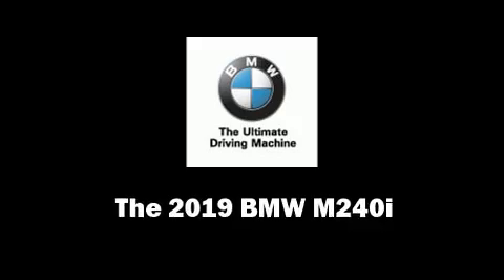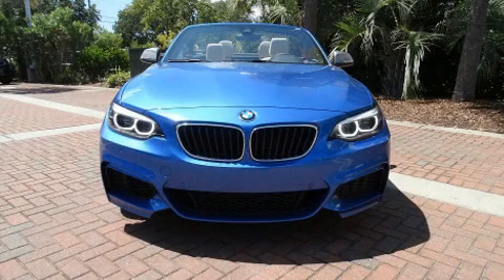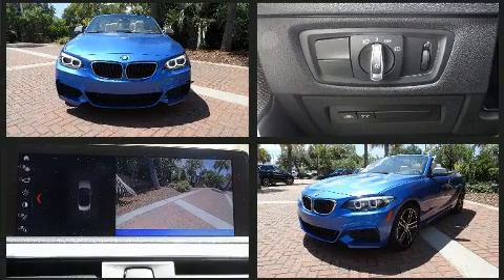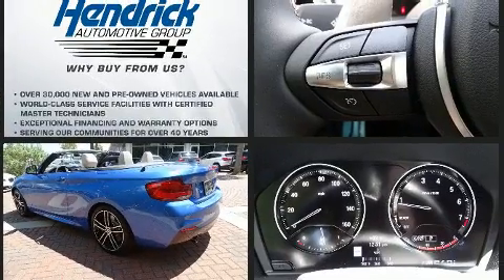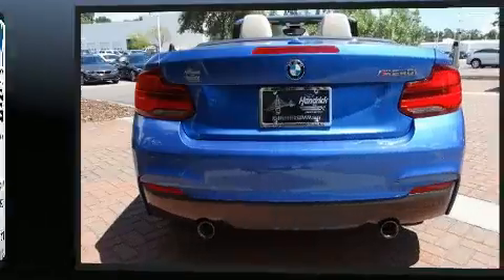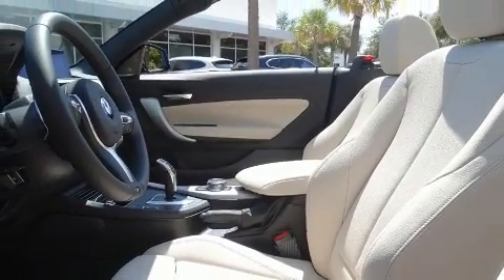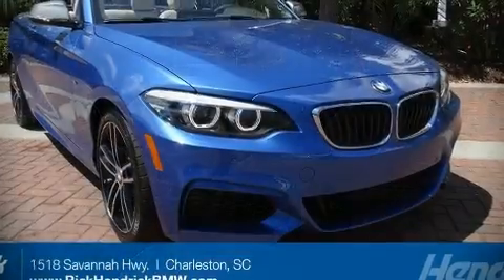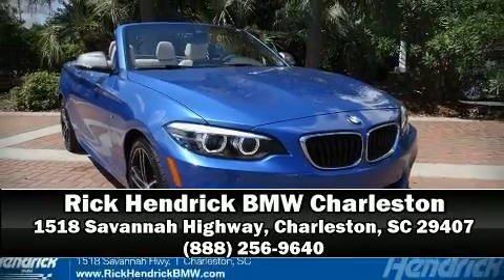2019 BMW 2 Series M240i in Charleston, SC 29407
Come test drive this 2019 BMW M240i This 2 door, 4 passenger convertible leads among competitors in its segment. BMW made sure to keep road-handling and sportiness at the top of it's priority list. It features an automatic transmission, rear-wheel drive, and a 3 liter 6 cylinder engine. A turbocharger is also included as an economical means of increasing performance. Top features include a power convertible top, an automatic dimming rear-view mirror, automatic dimming door mirrors, air conditioning, fully automatic headlights, lane departure warning, power windows, and power seats. Audio features include an AM/FM radio, steering wheel mounted audio controls, A 20 gigabyte hard drive, and 12 speakers, providing excellent sound throughout the cabin. BMW ensures the safety and security of its passengers with equipment such as: knee airbags, front side impact airbags, traction control, brake assist, ignition disabling, an emergency communication system, and 4 wheel disc brakes with ABS. You'll never lose visibility with rain sensing wipers, which activate automatically when the drops start to fall. Our knowledgeable sales staff is available to answer any questions that you might have. They'll work with you to find the right vehicle at a price you can afford. Please don't hesitate to give us a call.